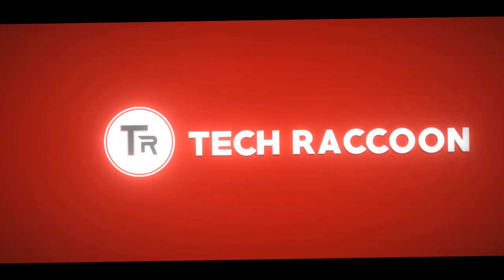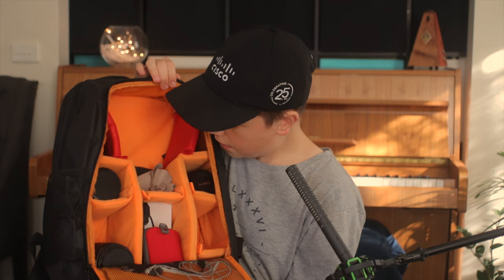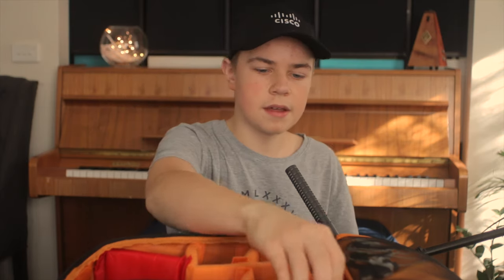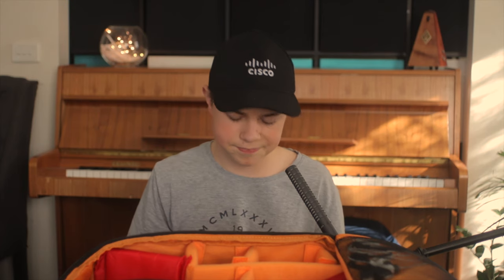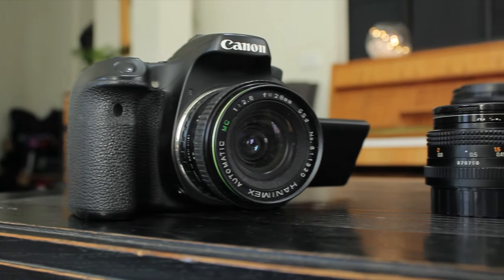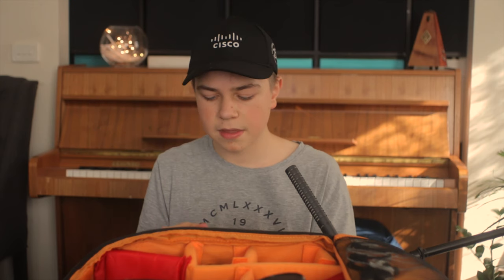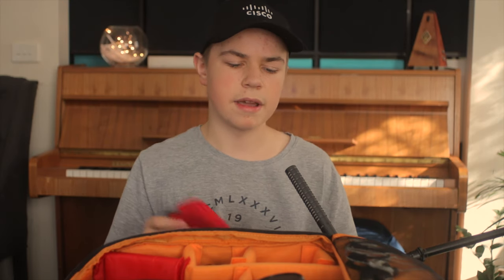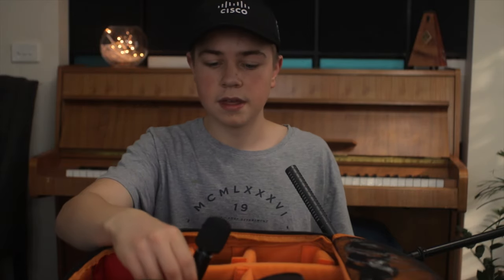What's in My Camera Bag 2020!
in this video, I will be showing you what is in my camera bag

My Camera:
Canon 70D

My Mic:
Behringer XM8500

My Audio Interface:
Behringer Uphoria UM2